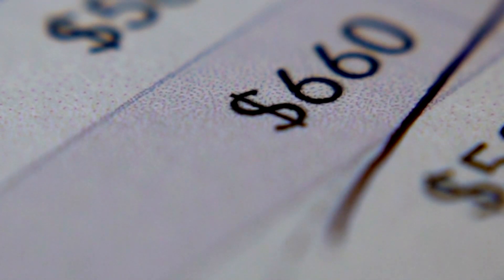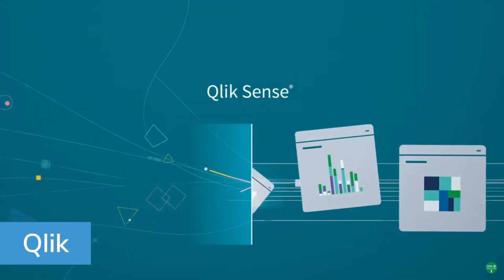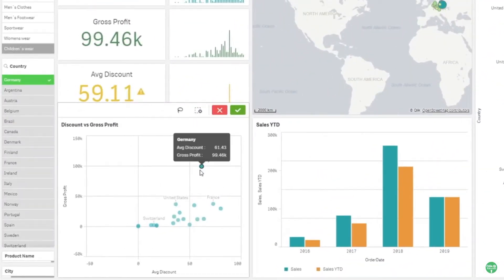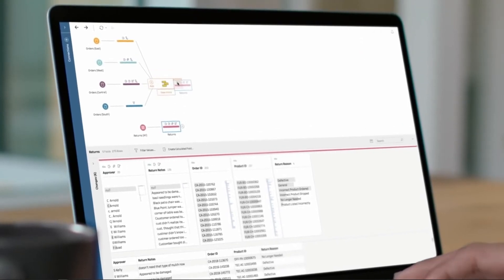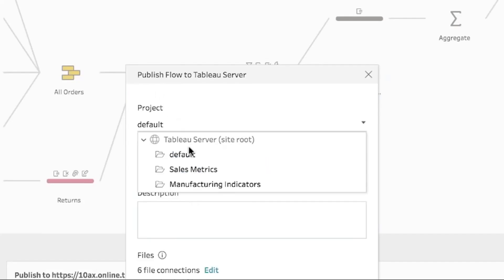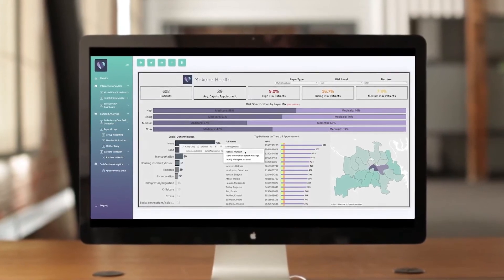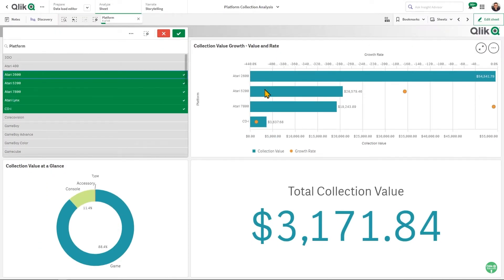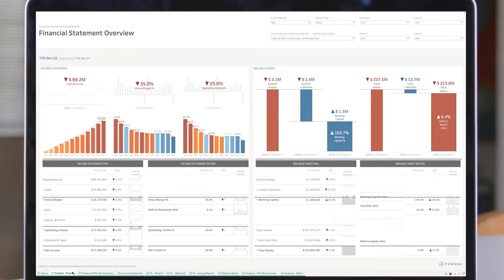Qlik vs. Tableau - Which BI Solution is best for you?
In this video, we compare Qlik and Tableau's suite of business intelligence features to see which one is the best fit for you.

EDITOR'S NOTE: The corresponding article was originally published 10/27/2022 on TechnologyAdvice.com. This information may be outdated depending on time of viewing.

Footage courtesy of Qlik and Tableau.

➤ CHAPTERS
0:00 - Intro
0:35 - What is Qlik?
1:16 - What is Tableau?
1:55 - Deployment
2:30 - HR Analytics
3:11 - Security
3:43 - Summary
4:15 - Visit our website!

Written by: Dale Jakes
Hosted by: Kyle Heildebrand
Edited by: Kyle Heildebrand